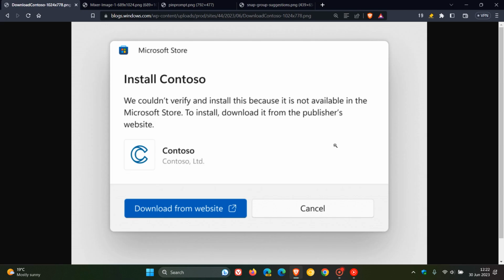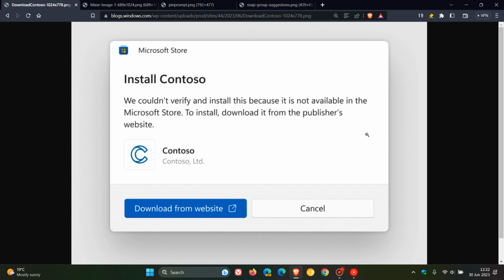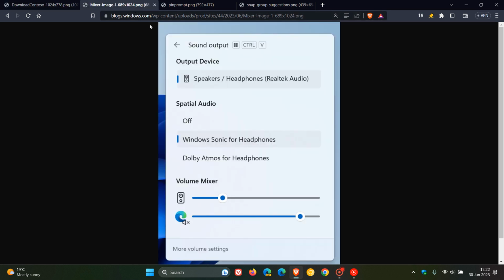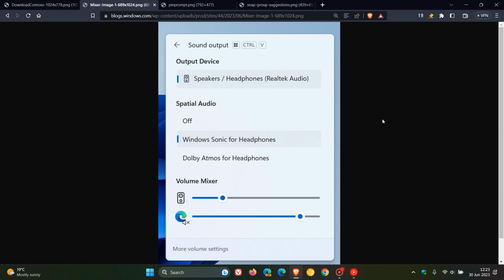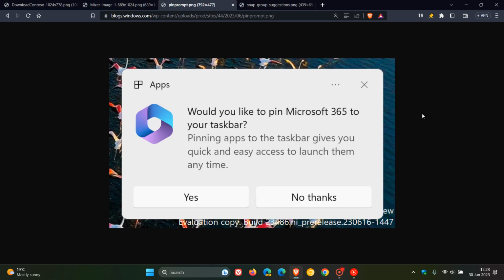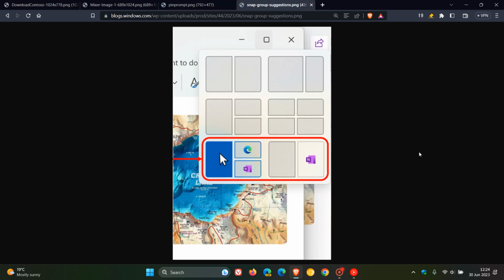What’s new in Build 23493: Support for additional Archive file formats, new Volume mixer & lots more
This latest build for Insiders in the Dev Channel, includes the Windows AI Copilot a new Settings homepage backup and restore improvements, Native support for reading additional archive file formats a new volume mixer in Quick Settings, Narrator natural voices in Japanese and English, an updated API for pinning apps to the taskbar, Snap Layouts improvements, fixes and the usual Known issues.
This build adds native support for reading additional archive file formats using the libarchive open-source project such as:
.tar
.tar.gz
.tar.bz2
.tar.zst
.tar.xz
.tgz
.tbz2
.tzst
.txz
.rar
.7z
And more!